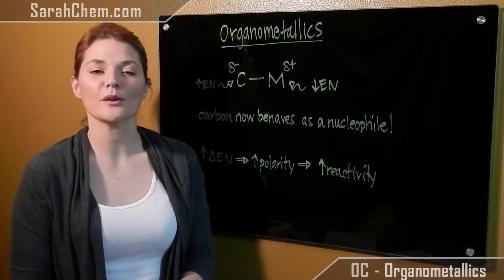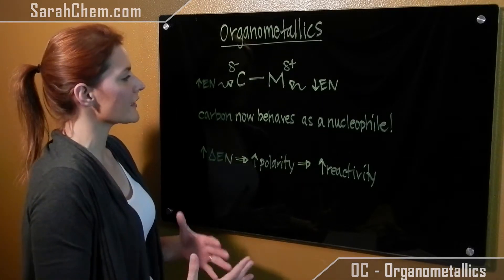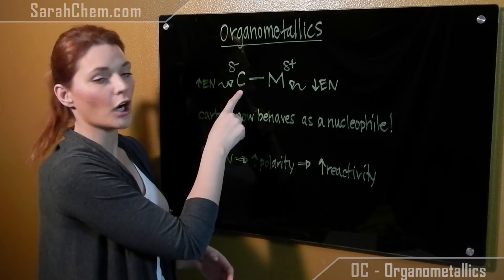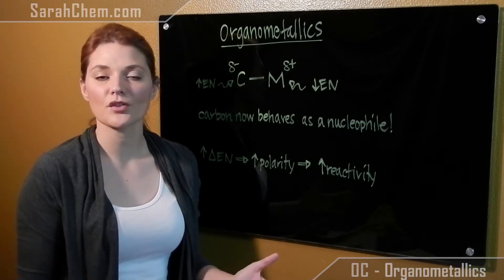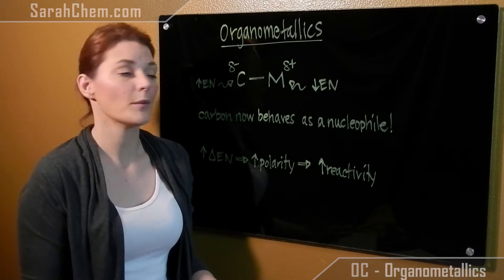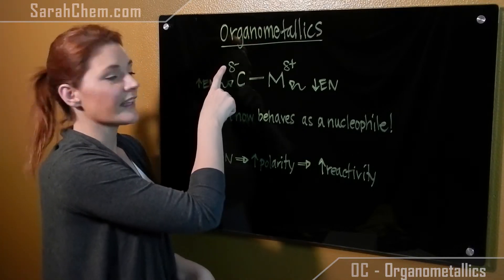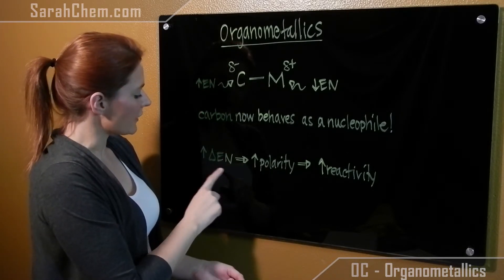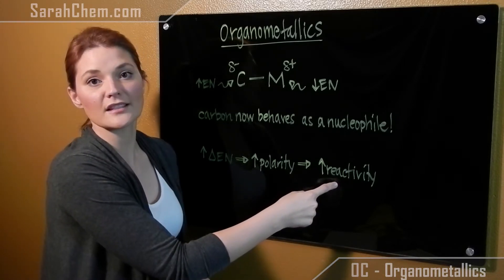Organometallics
This video looks at some basics about organometallics.